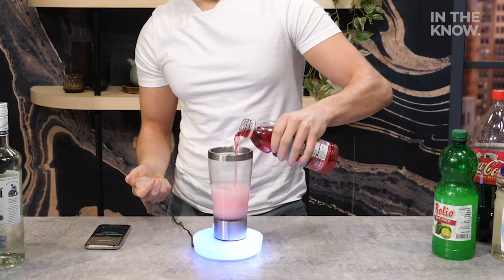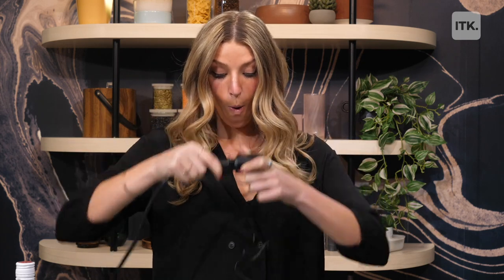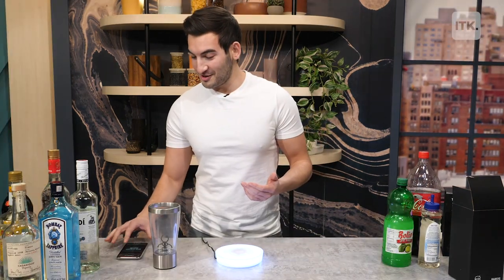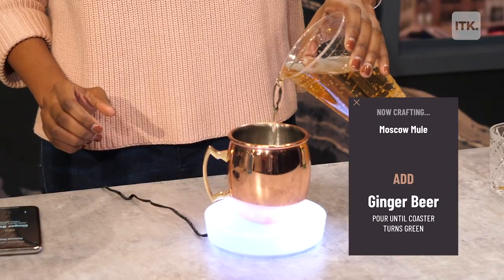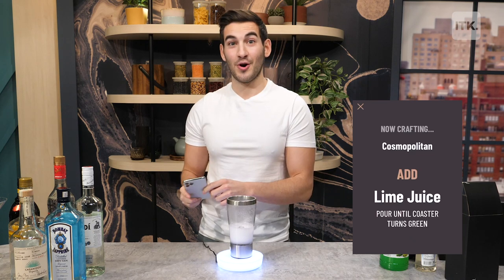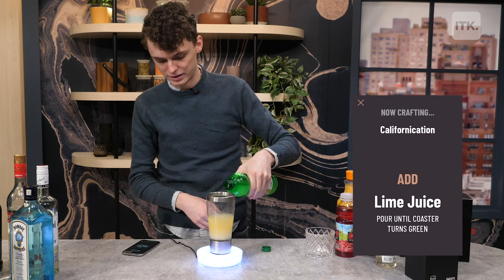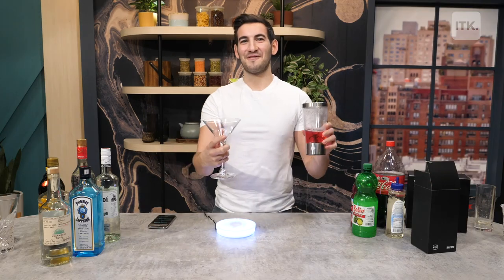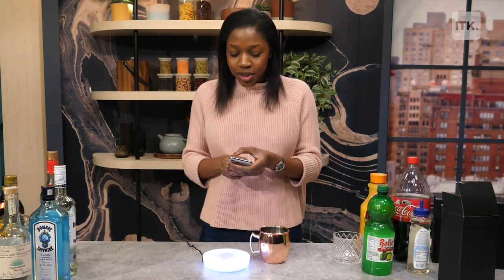Barsys smart coaster helps you mix over 2,000 different cocktails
Get $30 off with code INTHEKNOW.